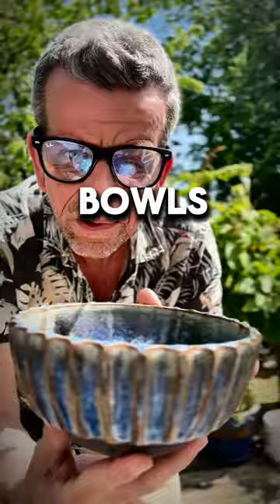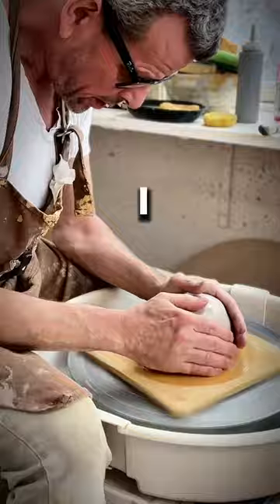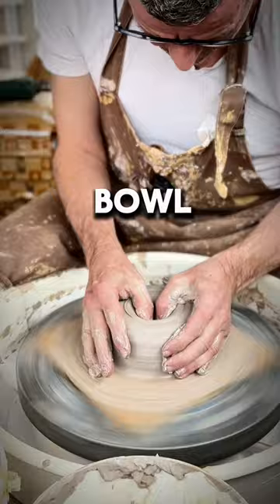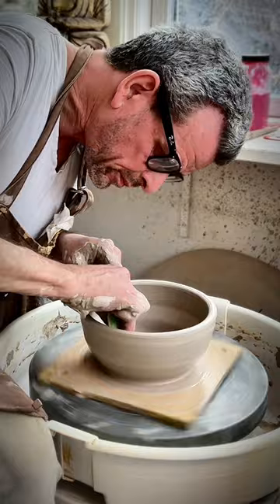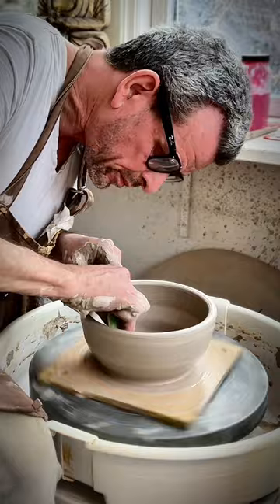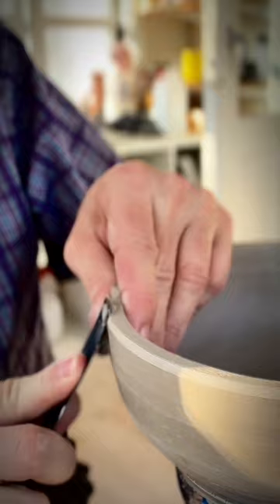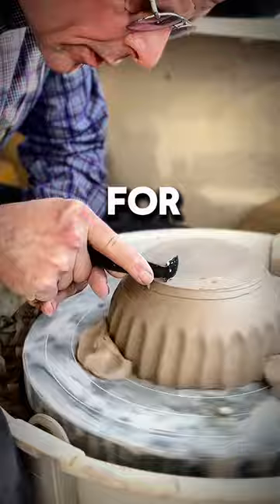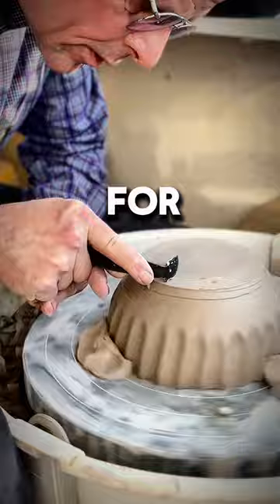Beginners Guide to Wheel Throwing a Fluted Bowl